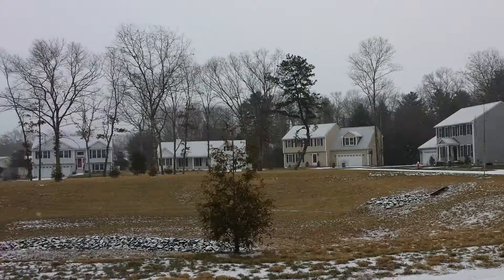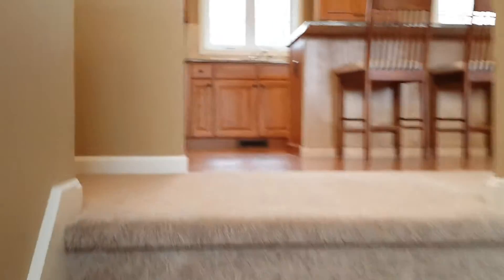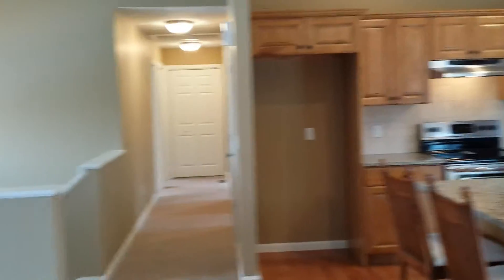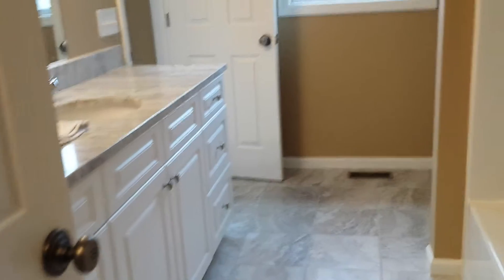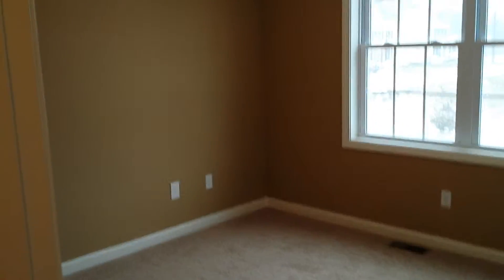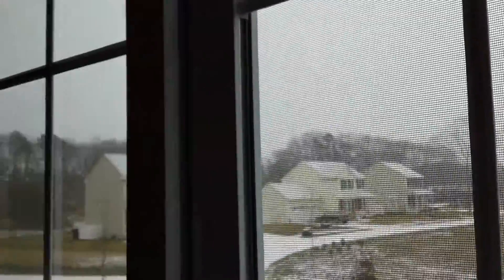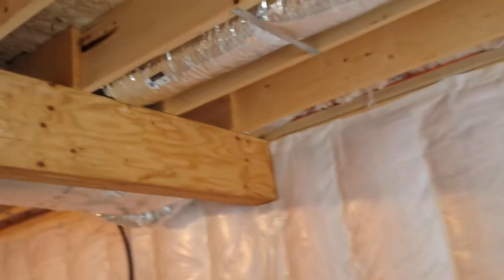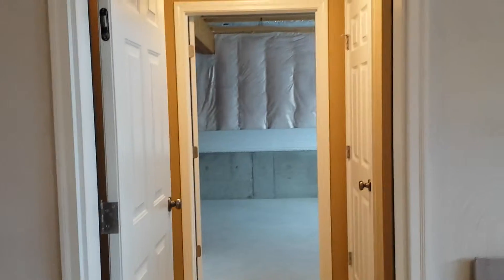Roland Robinson Way